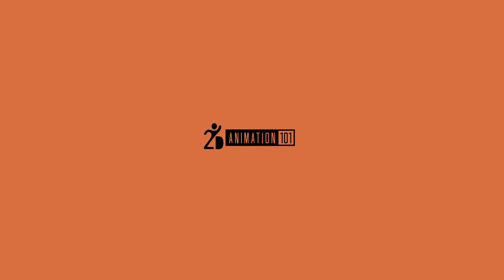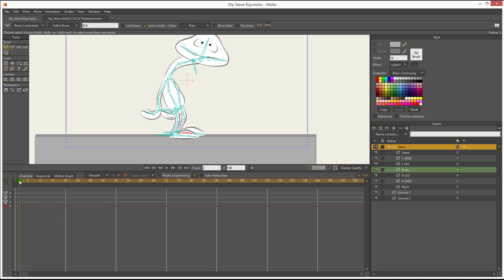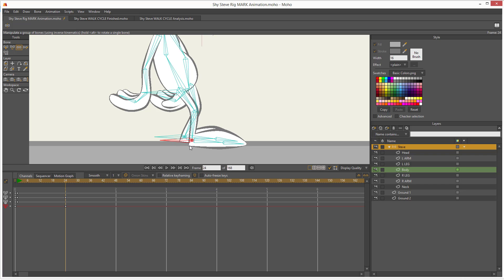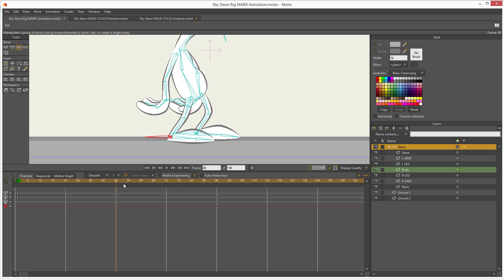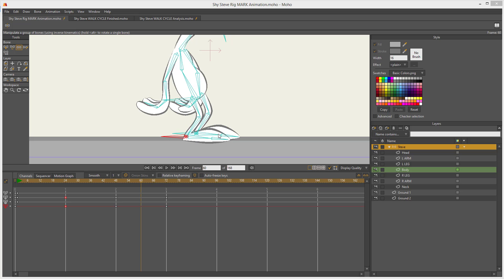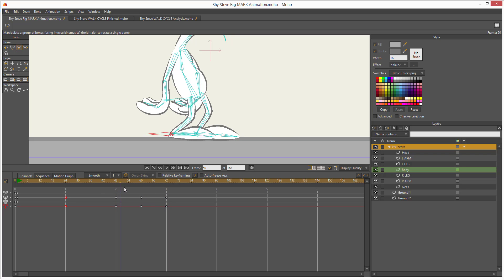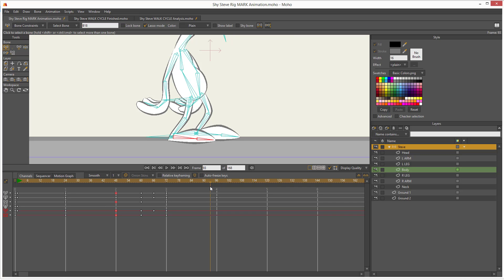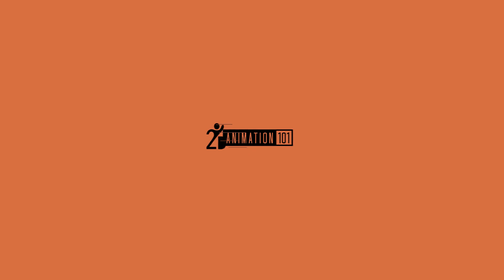Character Animation of a Walk Cycle in Moho (Anime Studio)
With the complete course you can download the project files to follow along.

In the complete course you will learn how to use Smith Micro’s Moho for you animations.

Moho is a very powerful and affordable software in which you can do very advanced character animation.

I will be using Moho Pro, but everything I do can be done in Moho Debut.

In this course, I will explain the interface, the different panels of the workspace, and how they are used in your projects.

Then I will show you how to start a new project, what settings to use, which ones are recommended for you, and your needs.

Then, I will show you how to get Pre-Made Characters, already rigged for you, so you can start practicing animation right at the moment you open Moho.

You can use them for inspiration, to analyze them, check how they are created, and learn by tinkering with them, or you can start practicing the principles of animation and maybe do crazy walk cycles.

Then I will show you how to import images so you can start tracing characters inside Moho.

Then, I will show you how to work with layers. I will explain the different types of layers, so you can pick which ones you need for your current animations.

Then, we will dive into learning everything you need to trace your characters inside Moho. I will give you some tips to save you time, so you can rig them and prepare them for animation faster.

Then we will learn how to edit your drawings. How to change or modify them without messing them up.

And after you know your way through Moho and dominate the drawing tools necessary for character animation, we will learn about cut out animation.

A technique to animate faster, ideal for YouTubers, and people looking to do 2d Animation like some cartoon network series, for example, Total Drama Island.

Then, we will learn how to use bones to set up your characters for fast animation, followed by a tutorial that teaches you how to rig a character.

The we will take that character and do some advanced character animation, an organic walk cycle. We could settle for a regular boring walk cycle, but in this course I wanted to mix in some principles of animation to make your walk cycles more organic and realistic, adding some personality to your character.